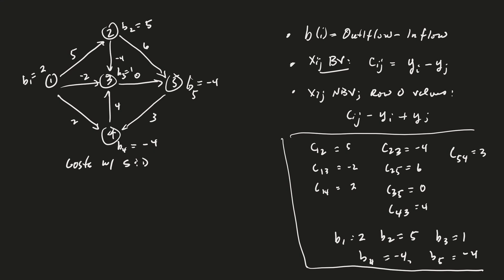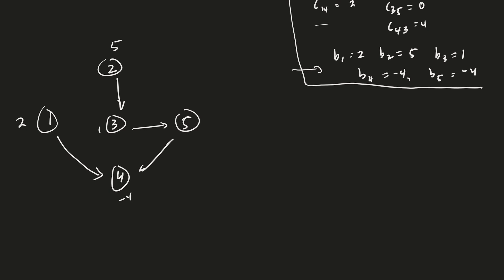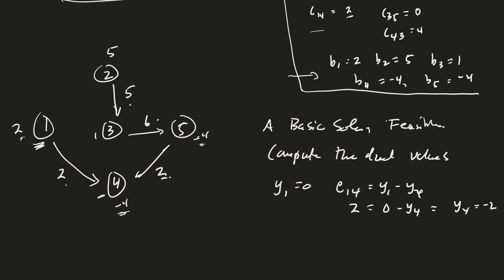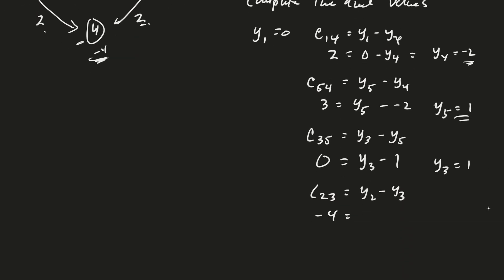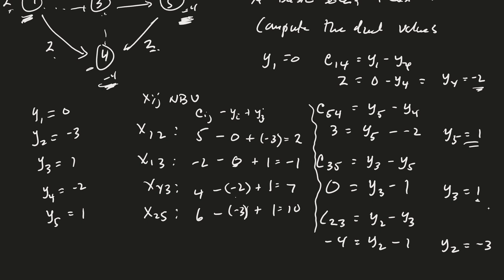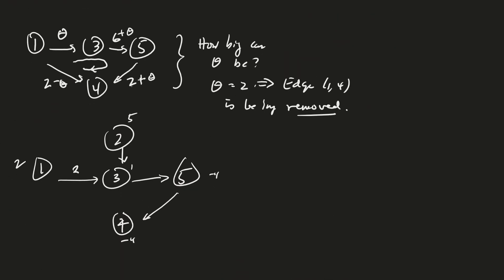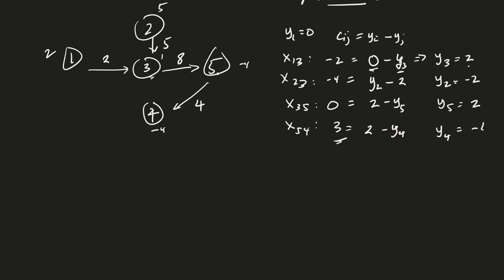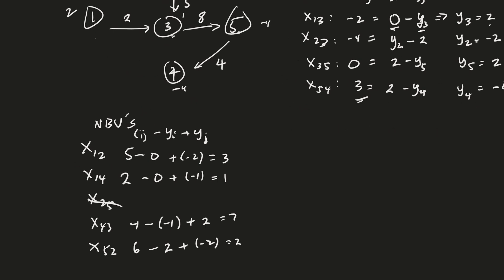OR-45 Section 8.7 Network Simplex (Part 3 of 3)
In this part of the video, we finish up our first example using the network simplex method.